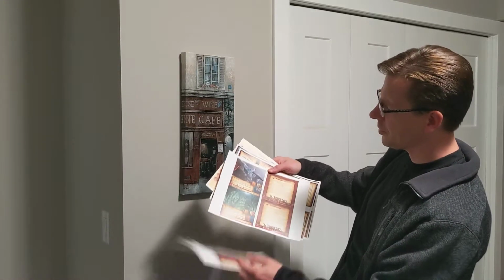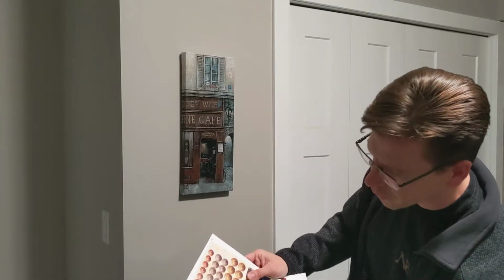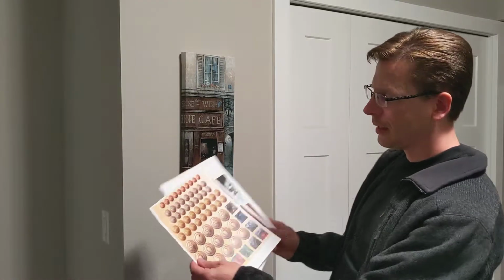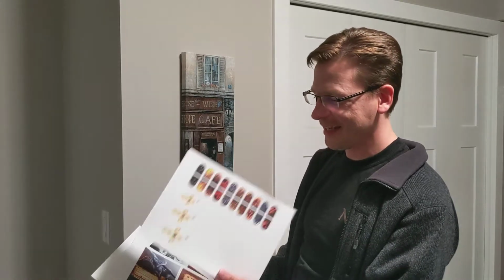LoN Update #7 Aug 30th